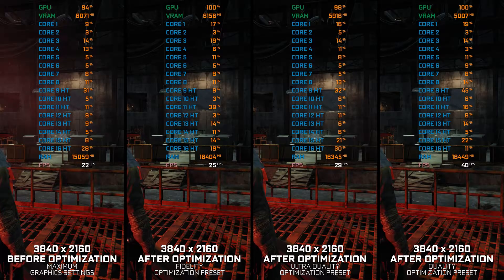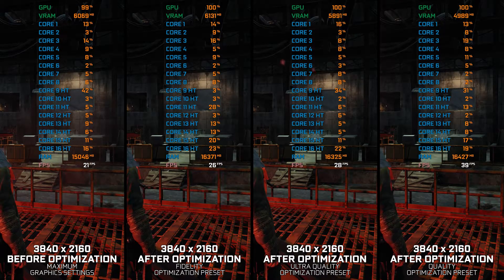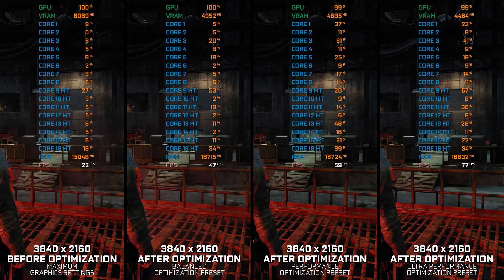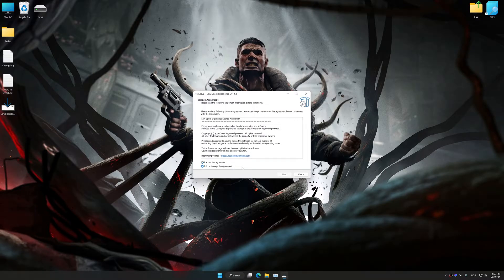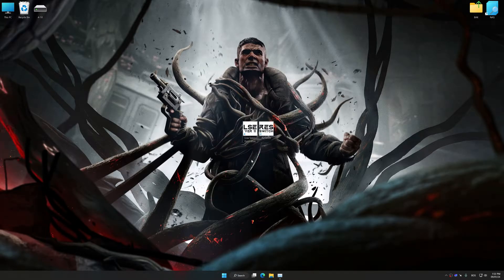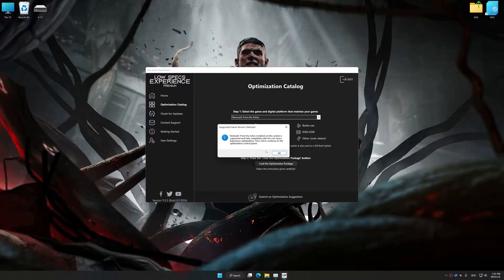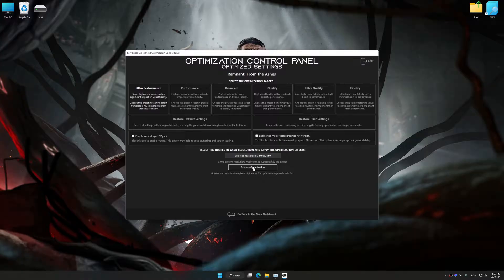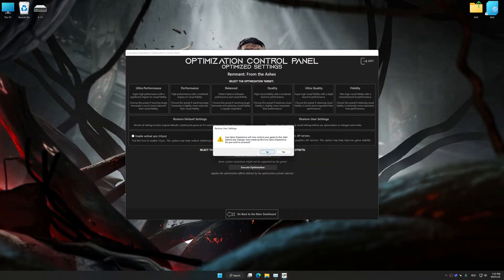Remnant: From the Ashes | Optimized PC Settings for Smoother Gameplay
Learn how to configure the Optimized PC Settings presets in Low Specs Experience for Remnant: From the Ashes to achieve stable frame rates, smooth gameplay, and balanced performance. This guide shows you how to maintain excellent visual quality while improving responsiveness, reducing micro-stutters, and keeping motion fluid for the best overall gaming experience.

⏱️ Timestamps

00:00 Before vs After Optimization
00:40 Optimization Guide
02:03 Additional Gameplay Footage